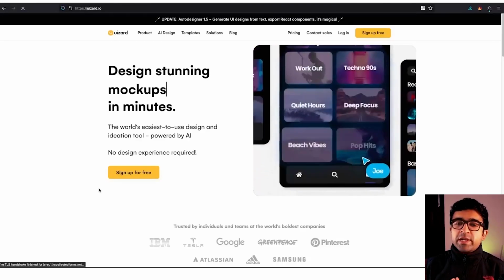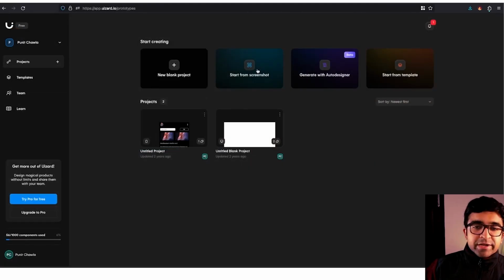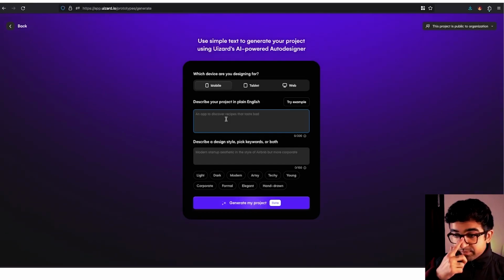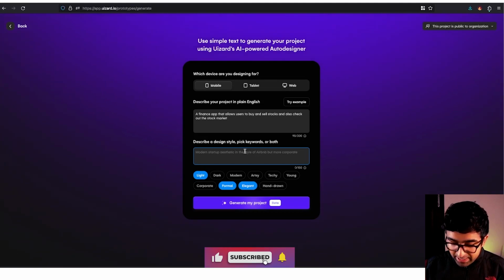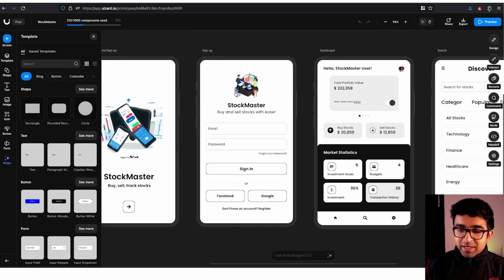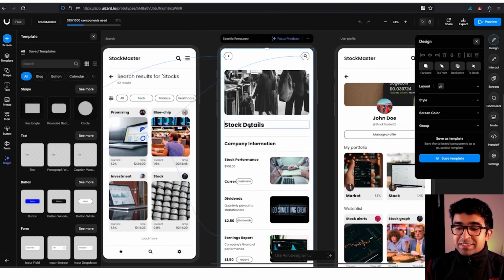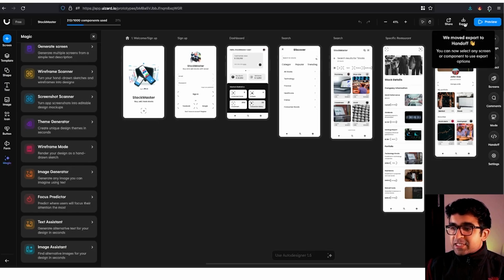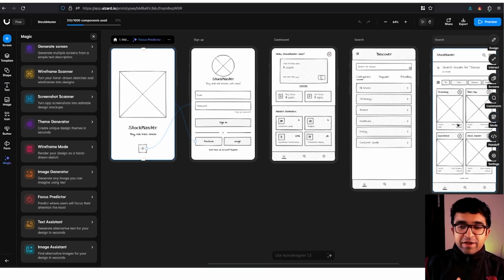How to Create Stunning UI Wireframes with Uizard | Easy Design Tutorial for Beginners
In this video, we'll walk you through the process of creating sleek and functional UI wireframes using Uizard! Whether you're a beginner or looking to enhance your design skills, this step-by-step tutorial will help you get started with Uizard’s intuitive drag-and-drop interface. Learn how to turn your ideas into visual wireframes and design high-quality user interfaces quickly and easily.